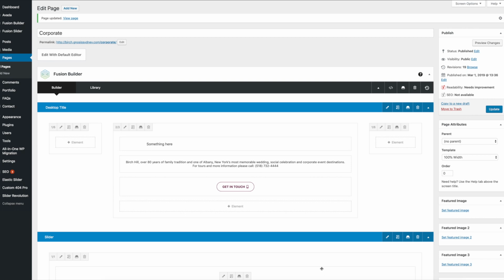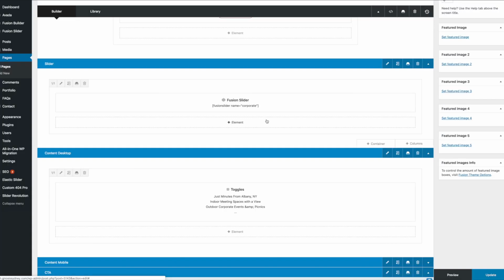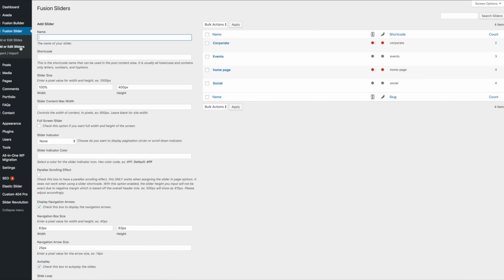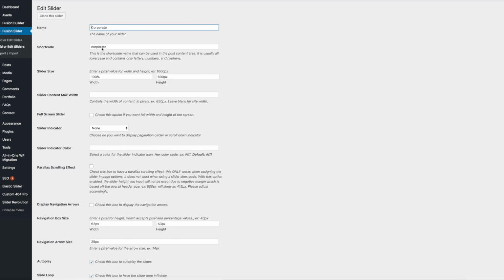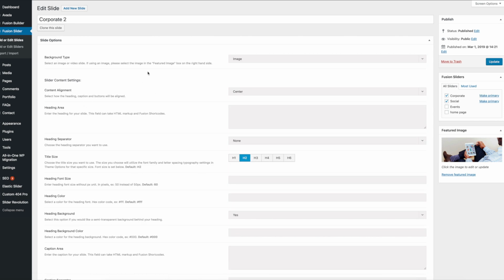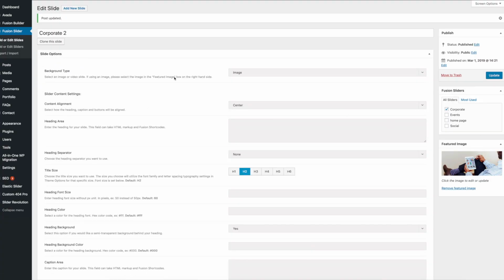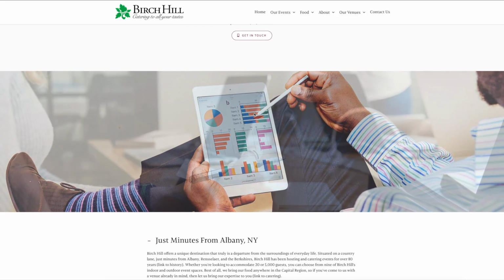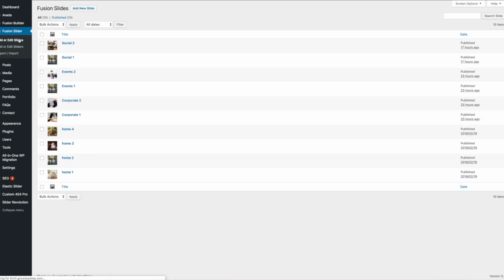Avada | How to use the image 'Slider' element